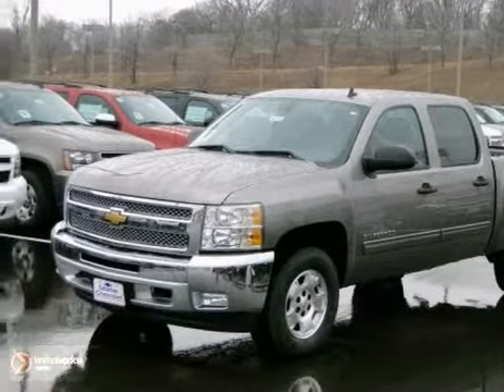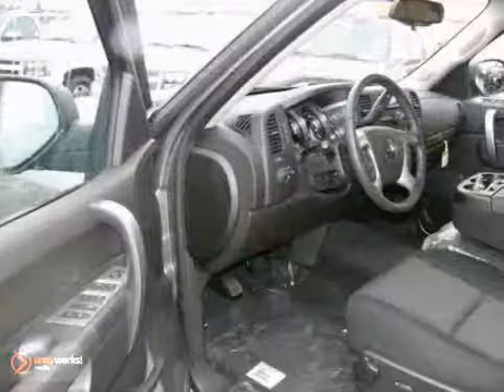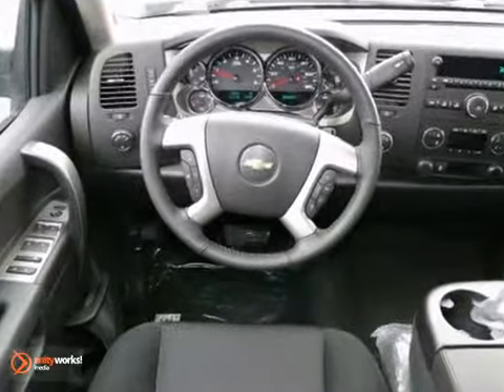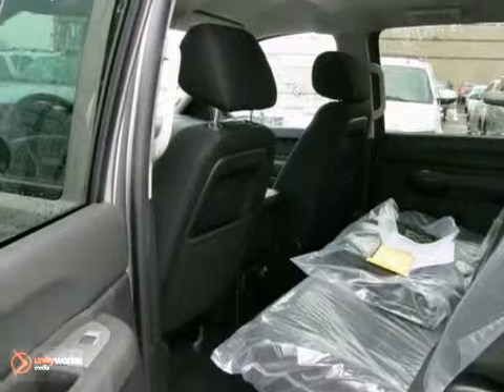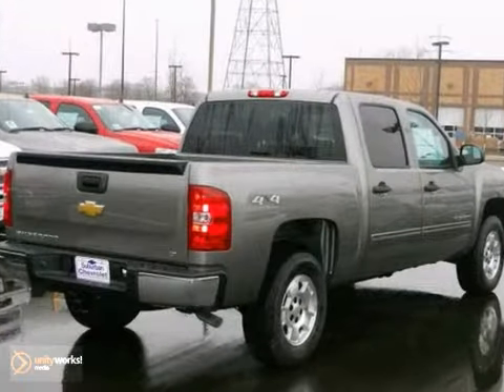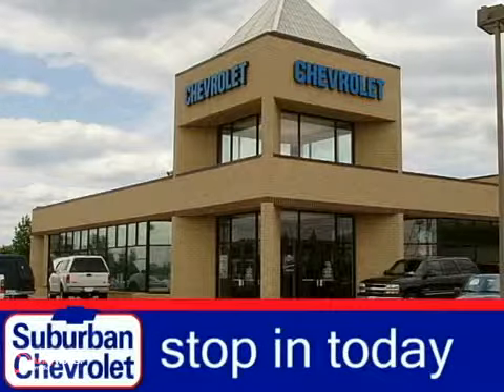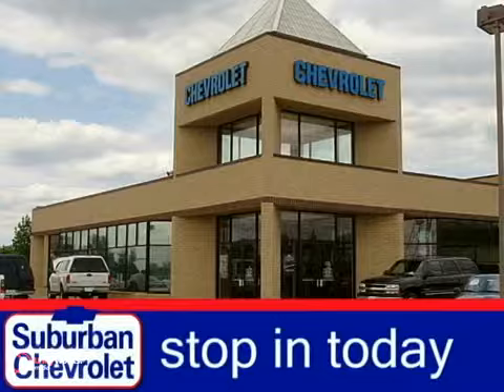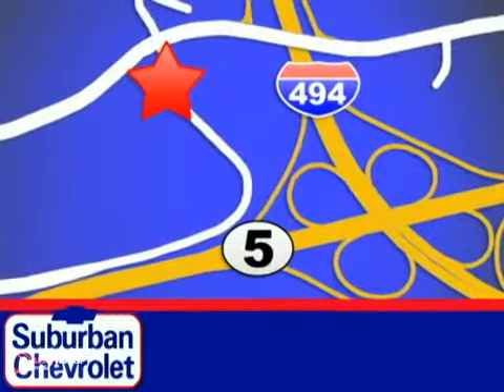2012 Chevrolet Silverado 1500 #122114 in Minneapolis St SOLD